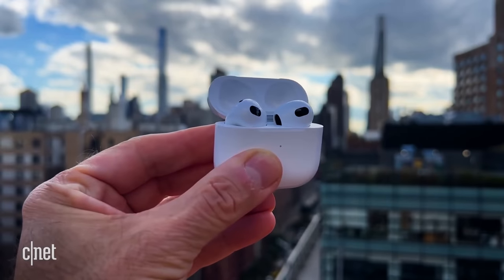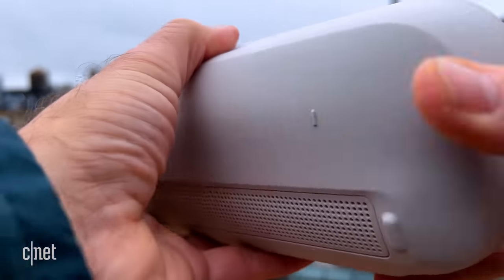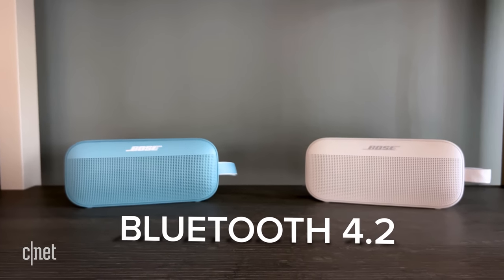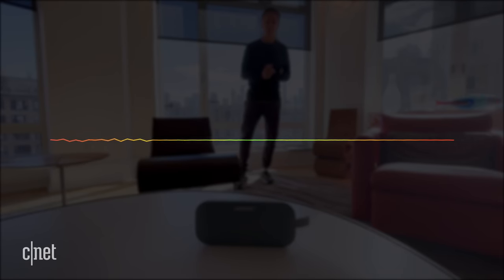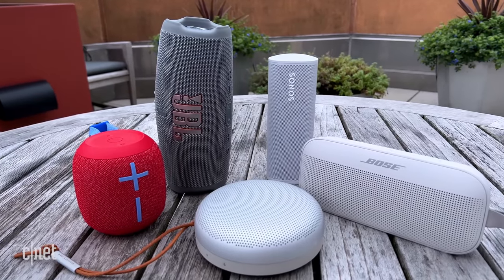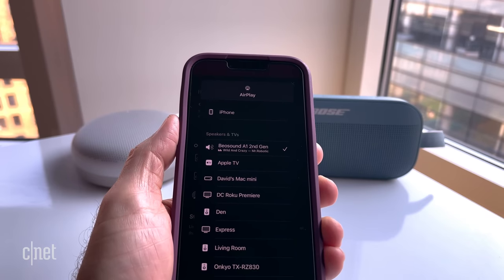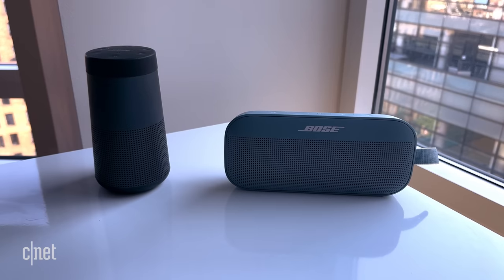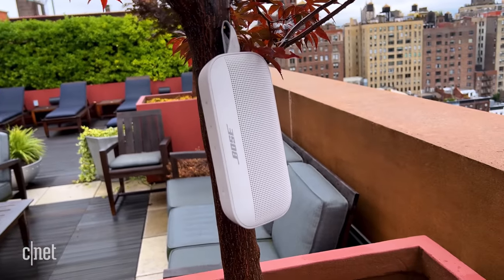Bose SoundLink Flex review: Mini but mighty good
Bose's latest Bluetooth speaker not only sounds better than the competition, but it's actually a good value at $150, which could be a surprising thing to say about anything from Bose. CNET's David Carnoy compares it with some of the best Bluetooth mini speakers and tells you why it should be near the top of your short list if you're looking for a travel-friendly wireless speaker that's fully waterproof.

00:00 Intro
00:52 Design & Features
02:44 Speaker quality
03:31 Music quality
04:39 The competition
07:09 Stereo pair
07:40 Conclusion